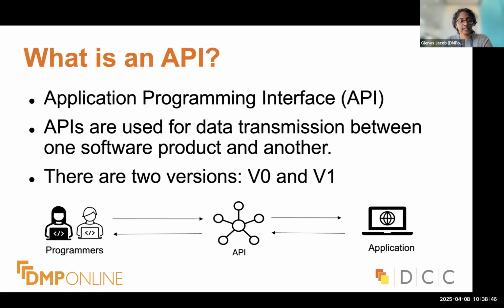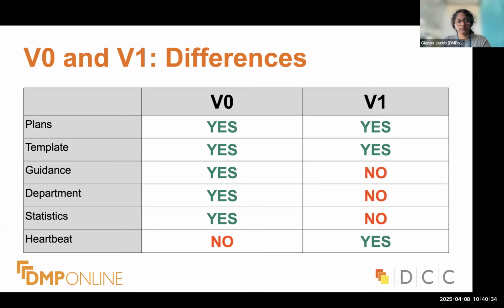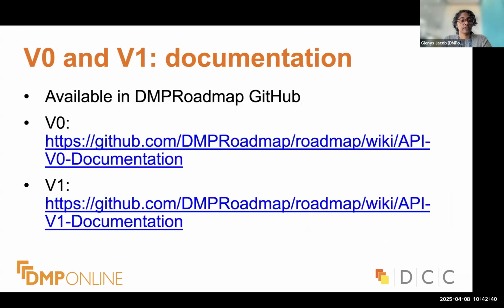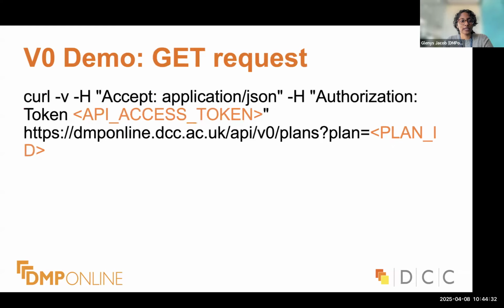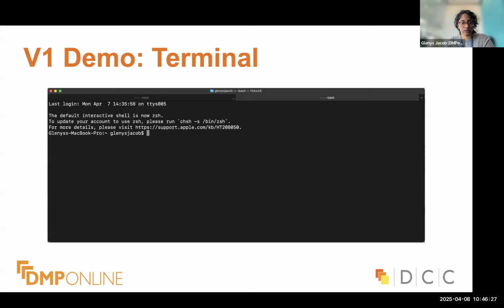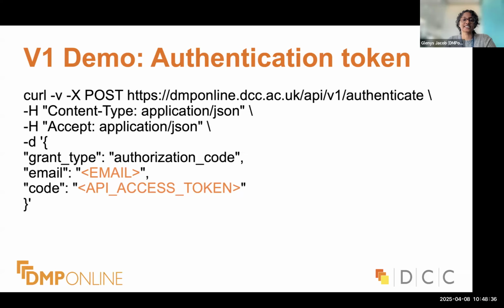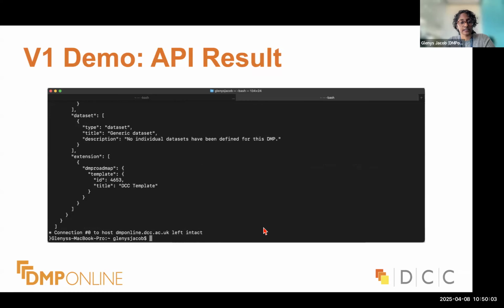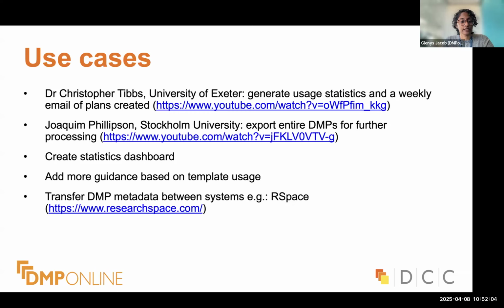Training on DMPonline APIs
Diana Sisu, DMPonline Customer Service Manager
Andrea Davanzo, DMPonline Service Manager
Glenys Jacob, DMPonline Developer